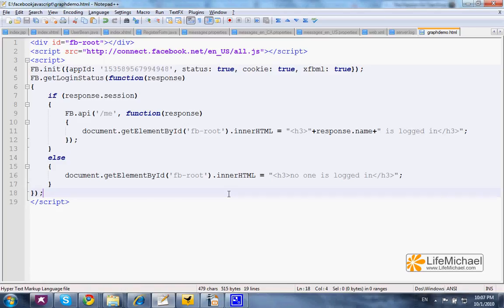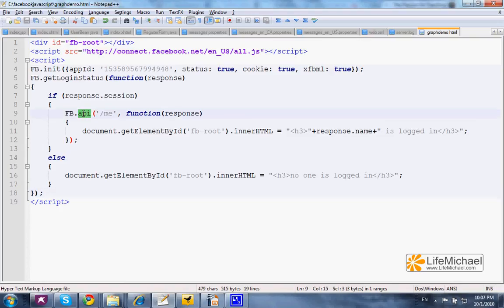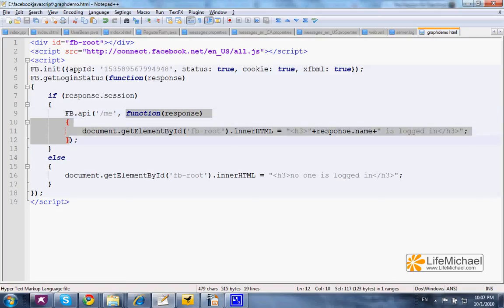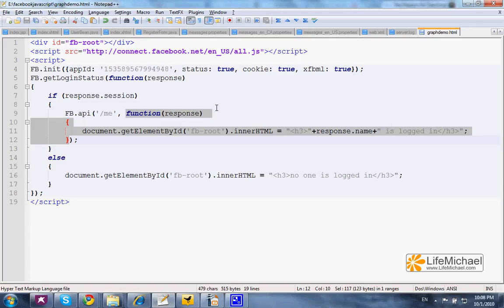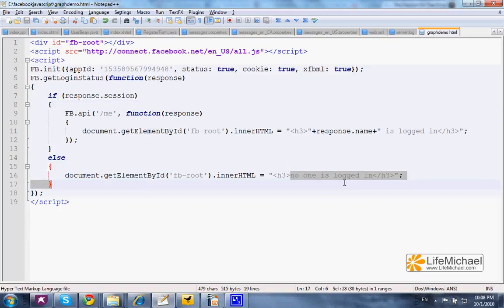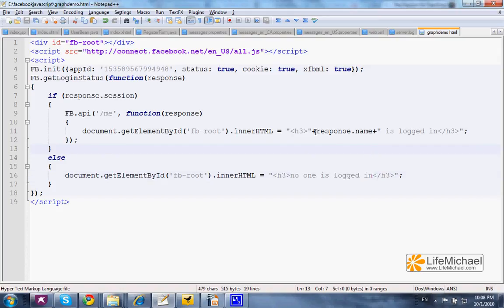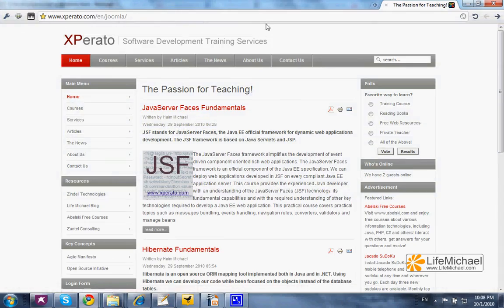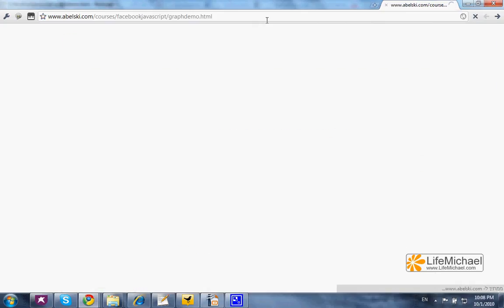Simple Facebook JavaScript Graph API Demo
This short video clip presents a simple demo for getting information about the user currently logged in from the Facebook Graph API.